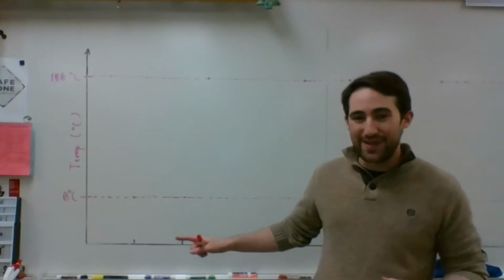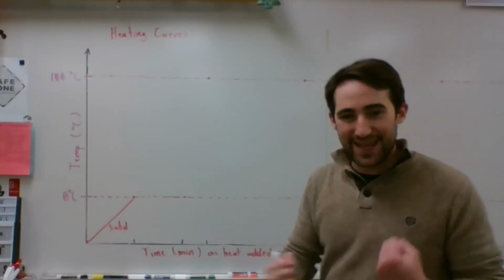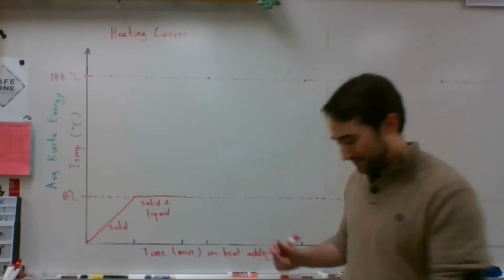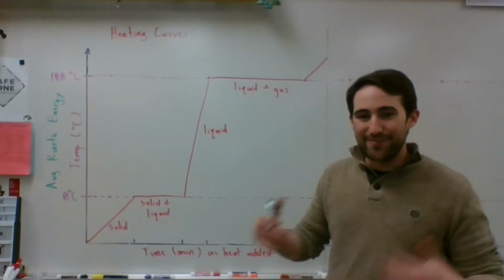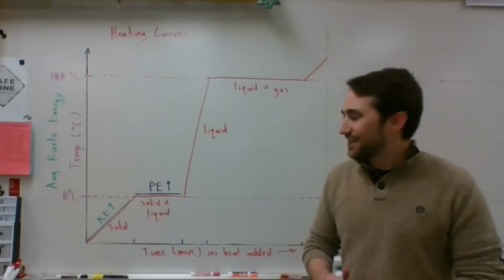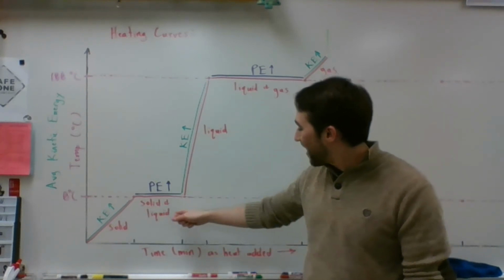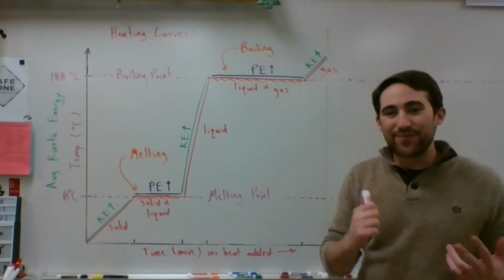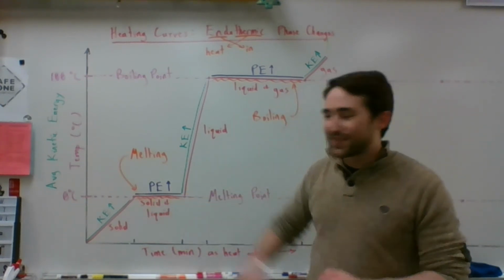Unit 2 Assignment #3: Heating Curves || ICP